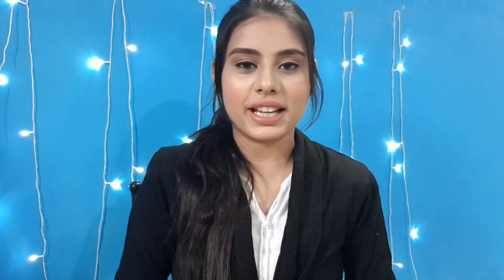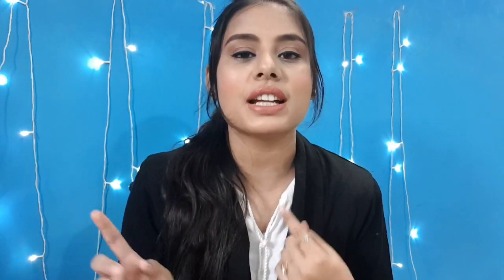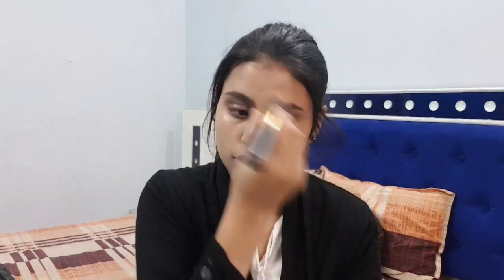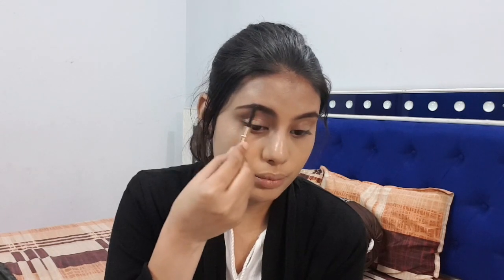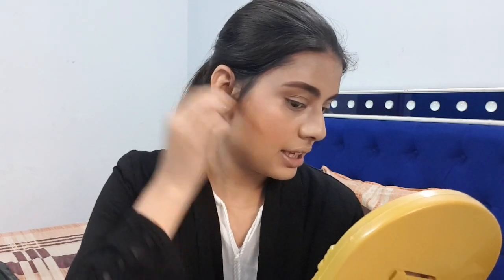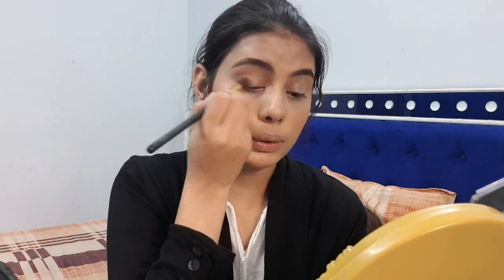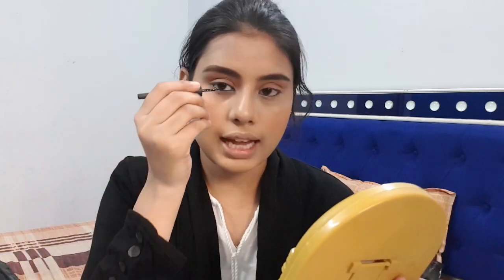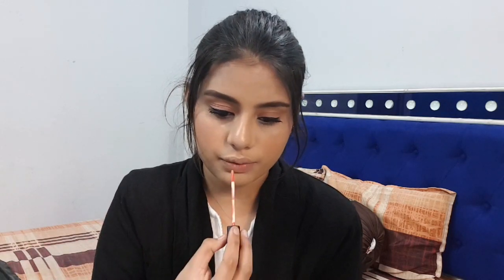Easy office makeup look for Beginners